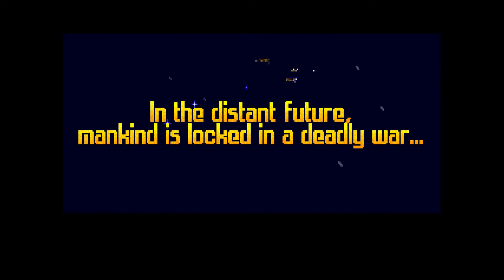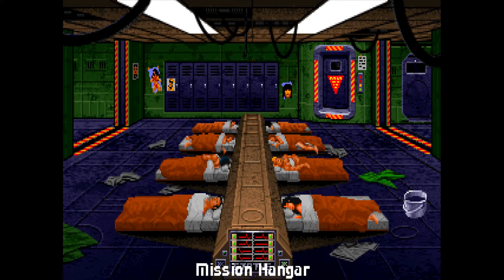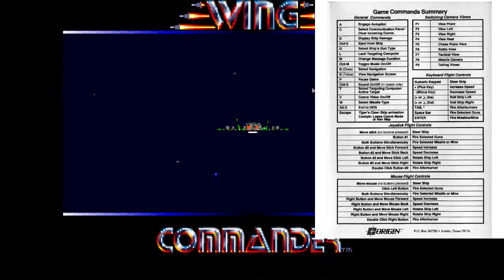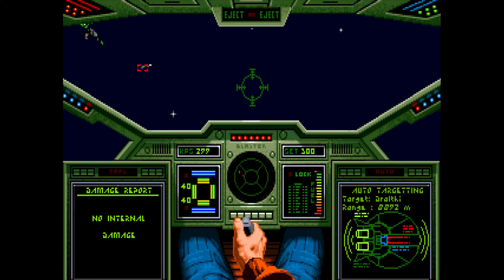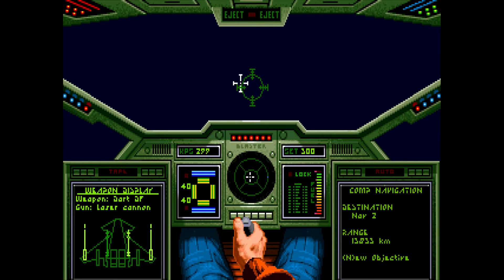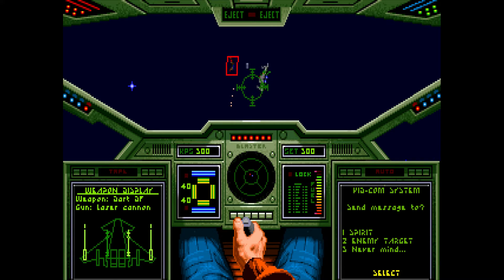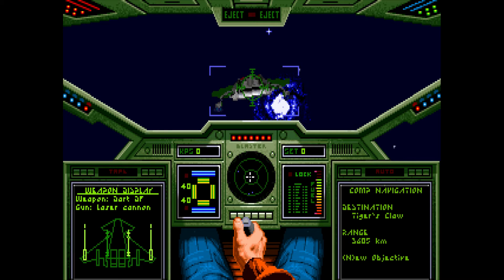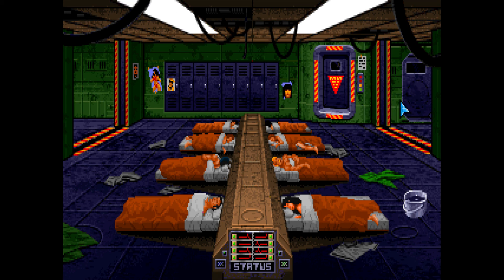Let's Play Wing Commander